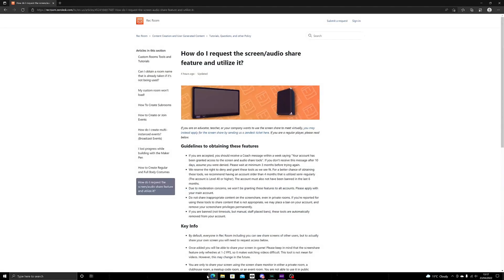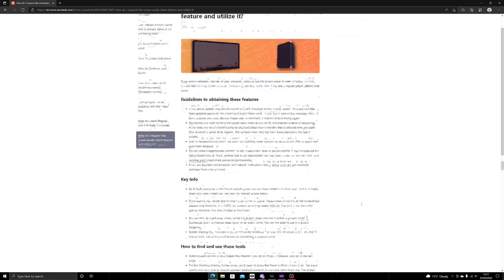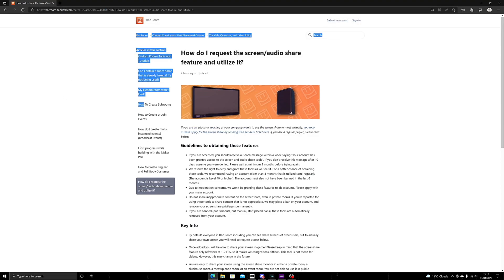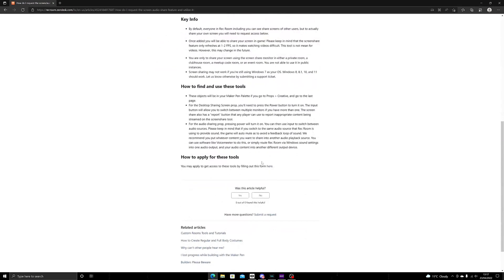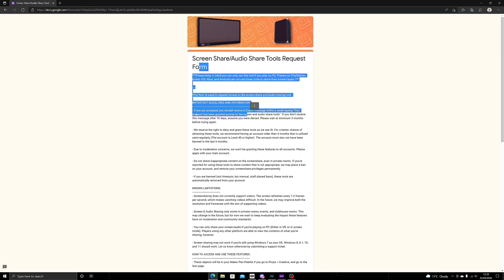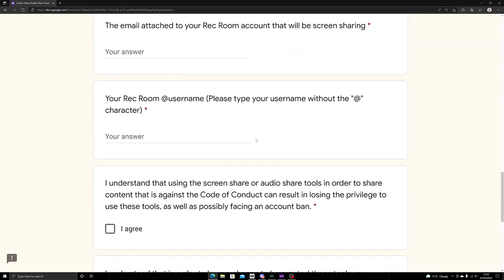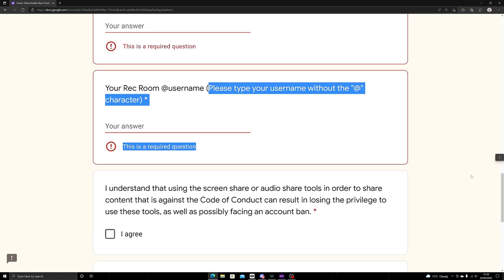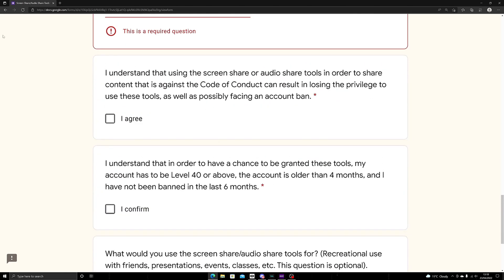Rec Room How To Unlock The ScreenShare Tools